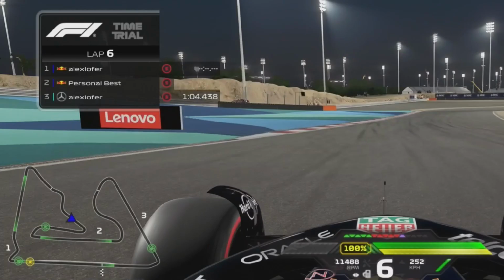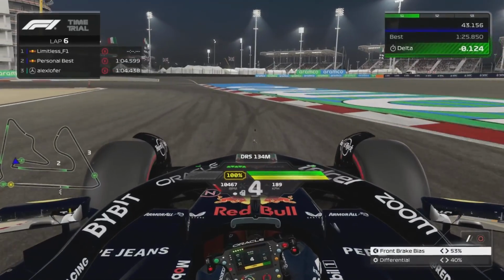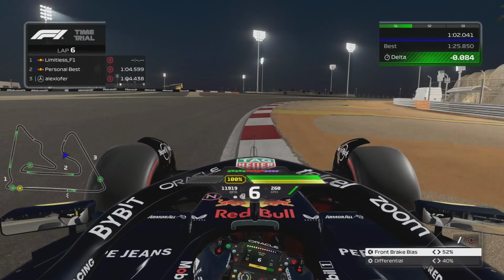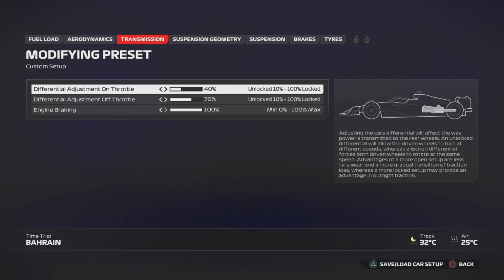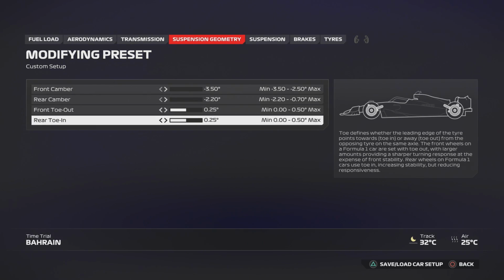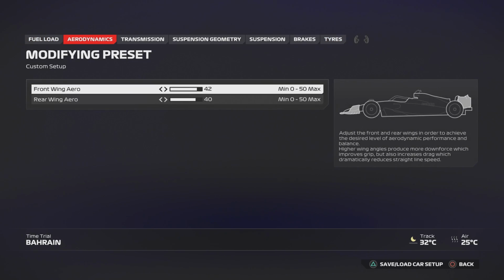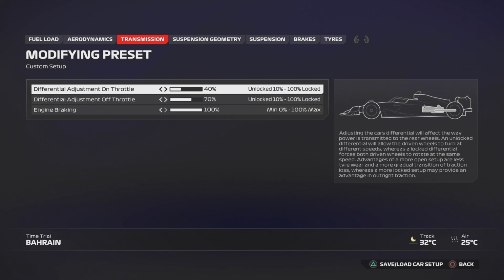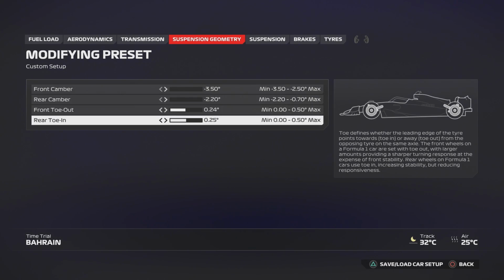F1 24 BAHRAIN TRACK GUIDE + SETUP (1:25.809)